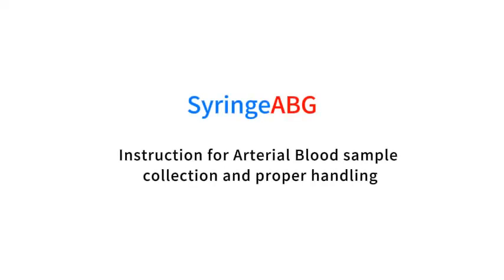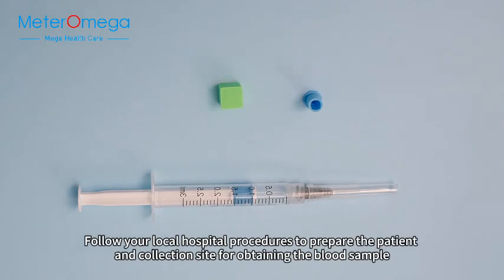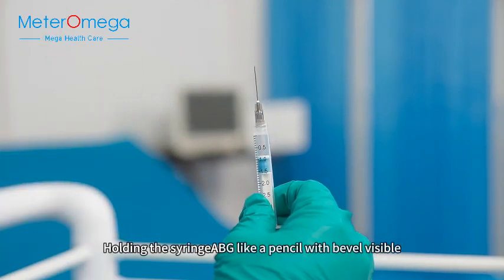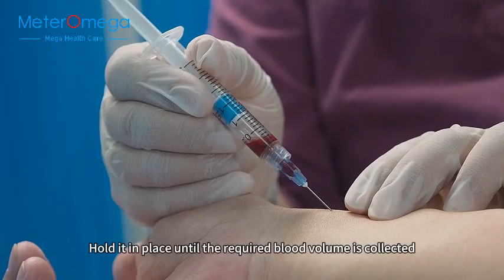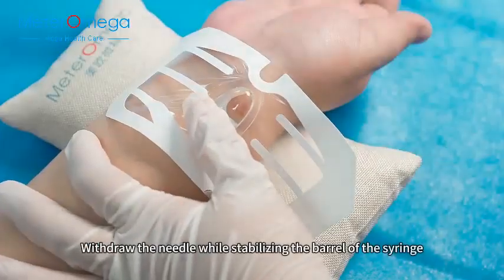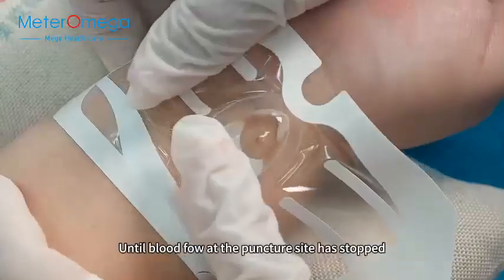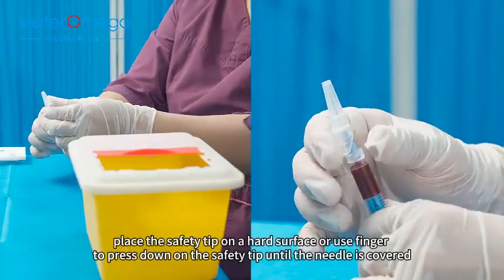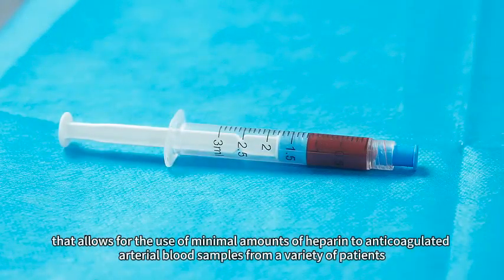SyringeABG Instruction for Arterial Blood Gas Collection and Proper Handling